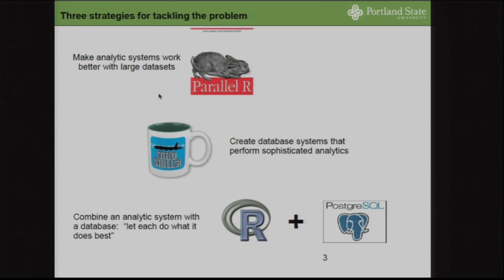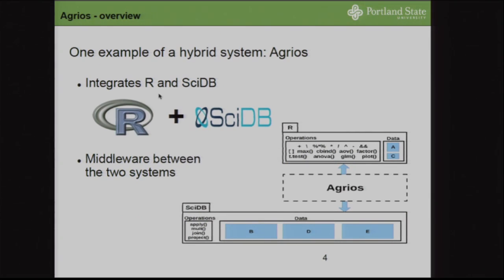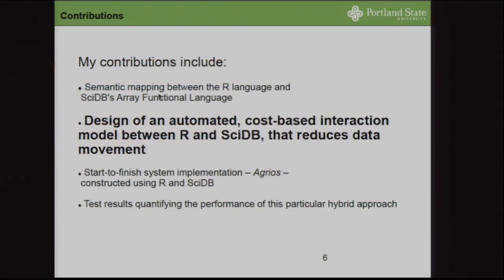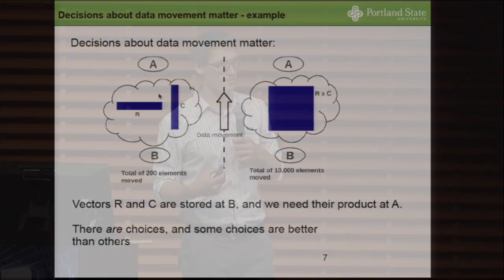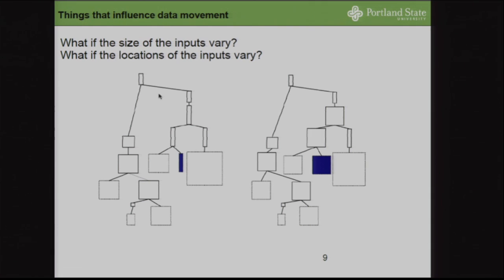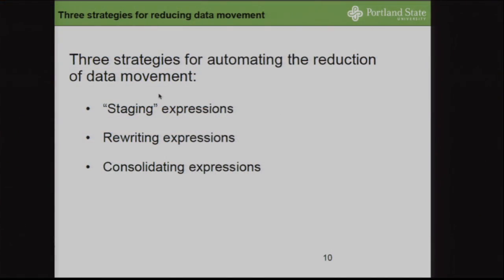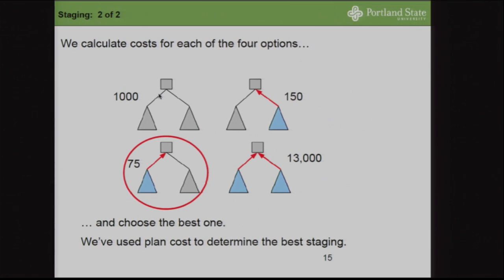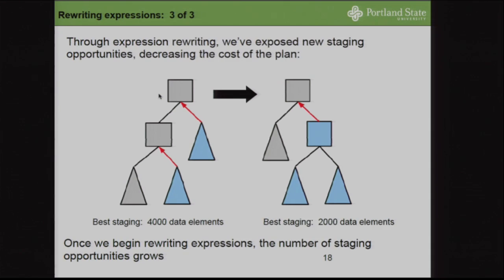XLDB2012: Agrios: A Hybrid Approach to Scalable Data Analysis Systems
Speaker: Patrick Leyshock (Portland State University)